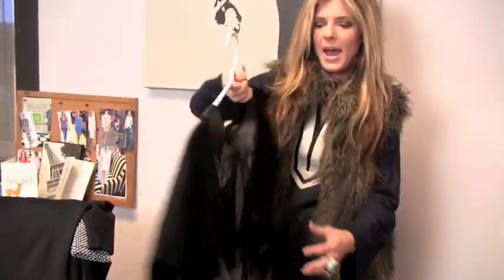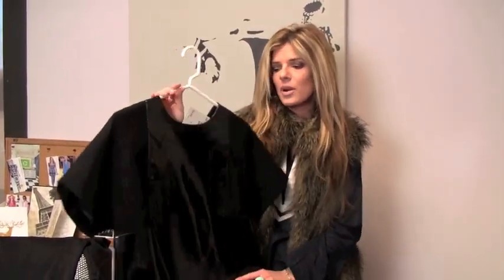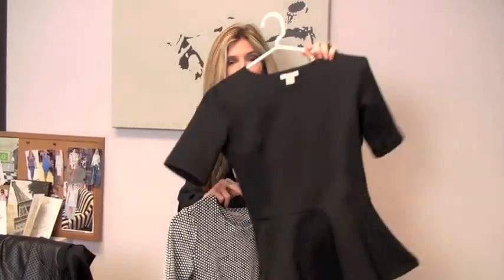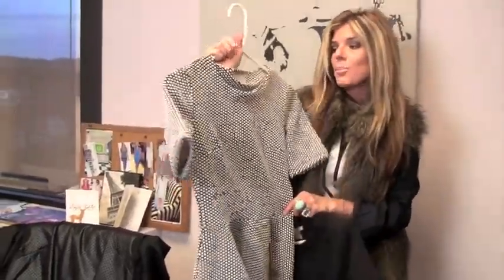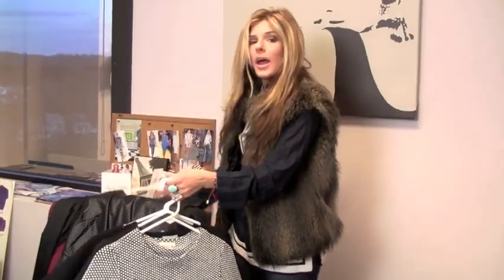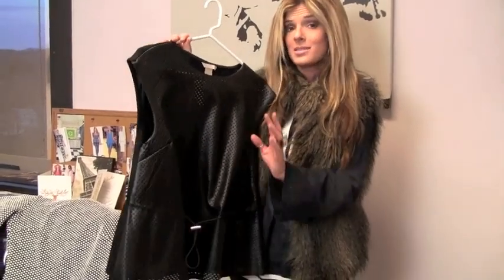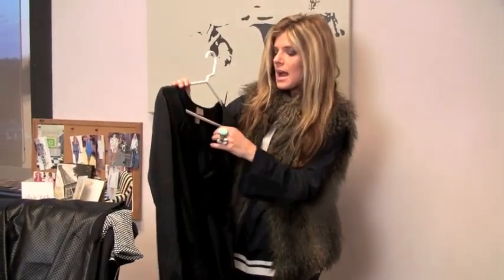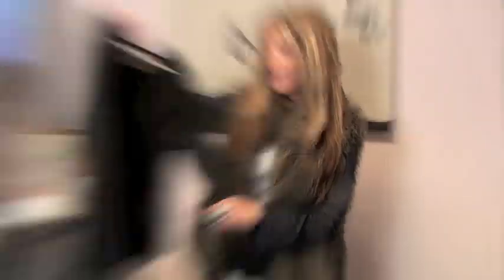Heather's Haul: Trendy tops and more from H&M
This week, Heather hits up H&M for some trendy tops, including peplum styles, leather and patent leather. Hosted by (201) Magazine's fashion editor Heather Zwain. [February 2, 2012]